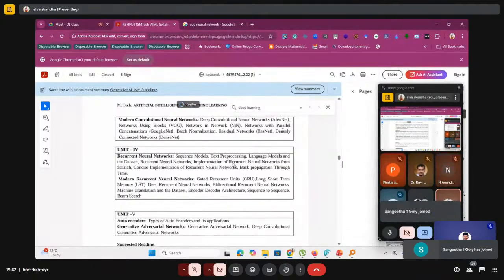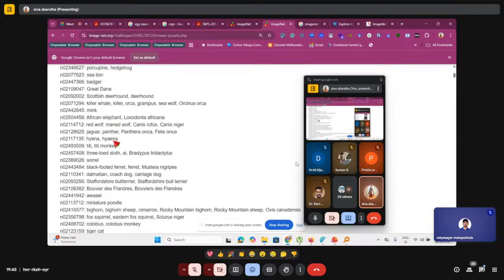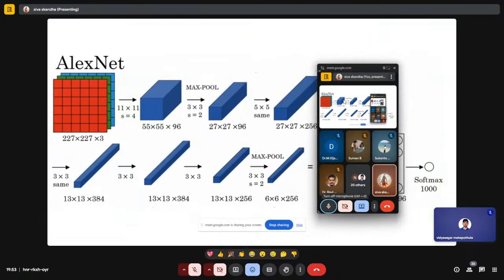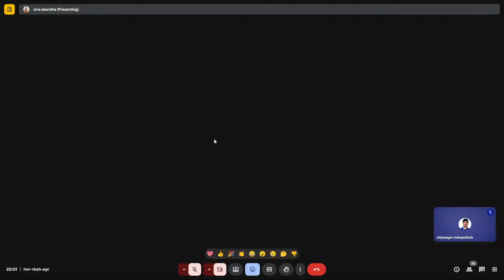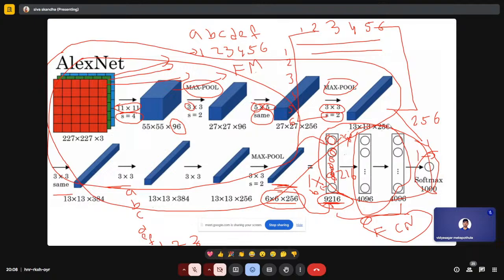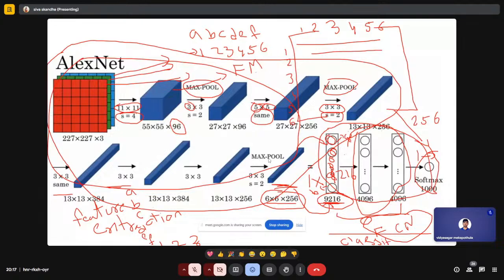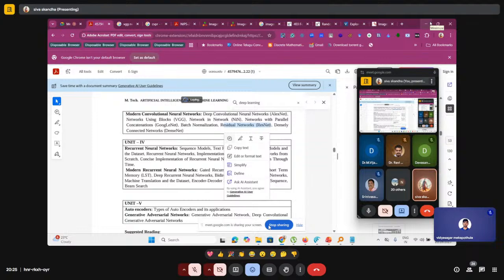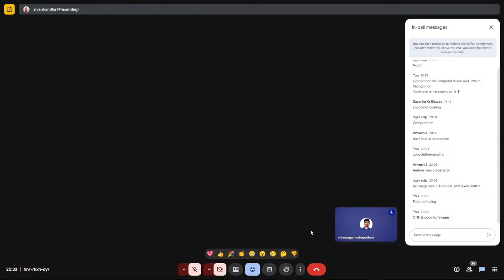M.Tech AI ML 2nd Year 3 Sem - Deep Learning